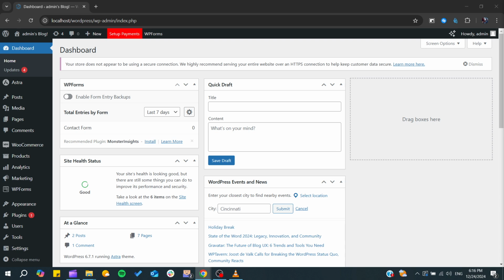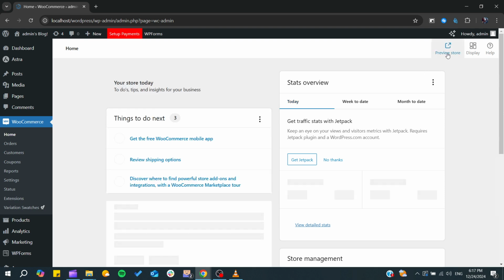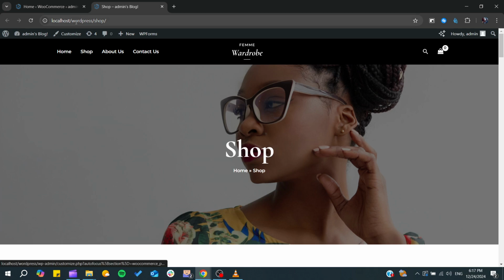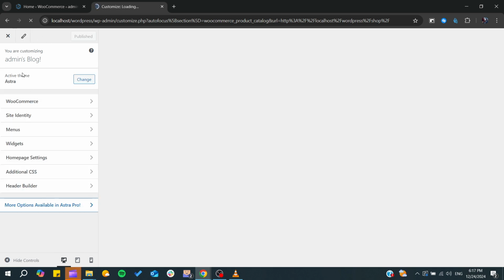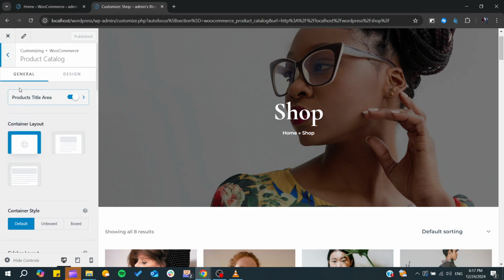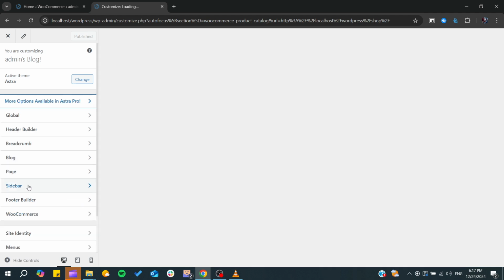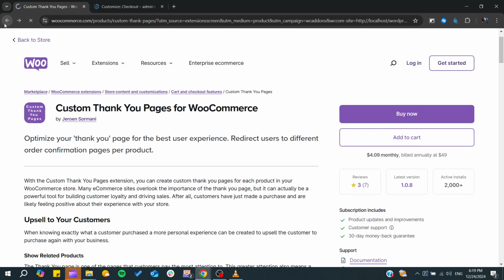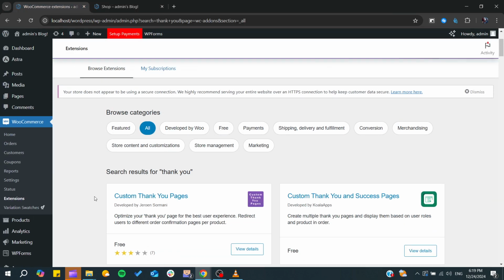How To Customize Thank You Page On WooCommerce Tutorial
Today we talk about customize thank you page on woocommerce,woocommerce thank you page,woocommerce thank you pages,woocommerce tutorial,customize woocommerce thank you page